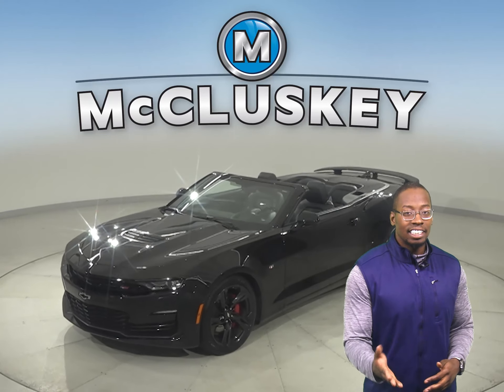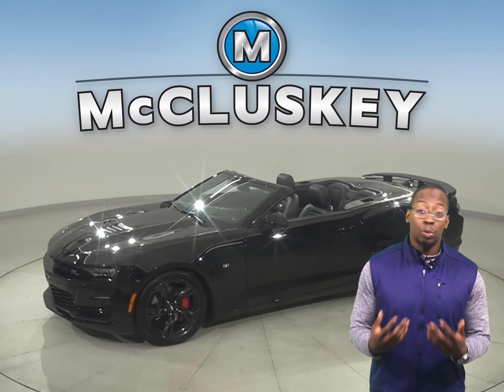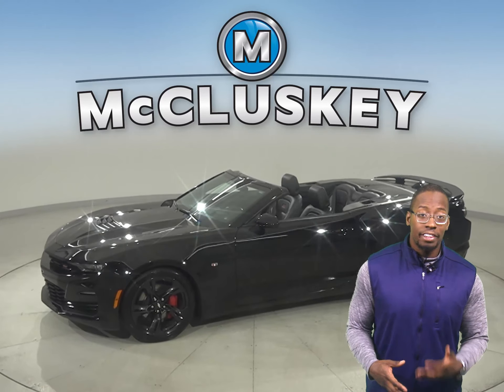A25605TA Certified Pre-Owned 2019 Chevrolet Camaro 2SS NA Convertible Test Drive, Review, For Sale -